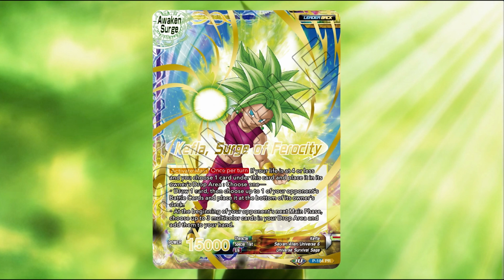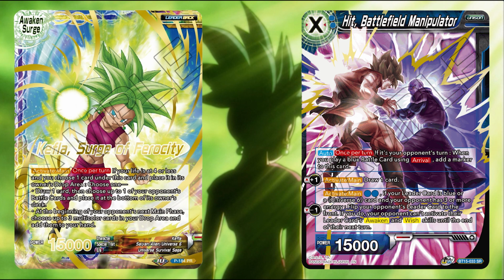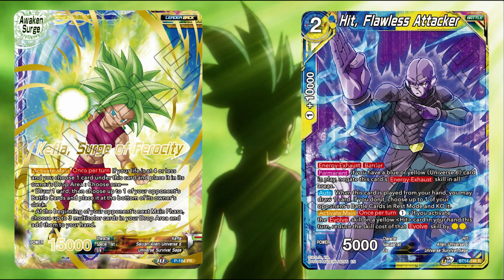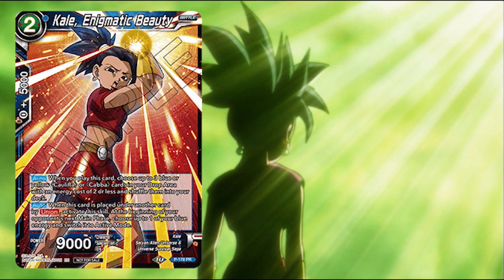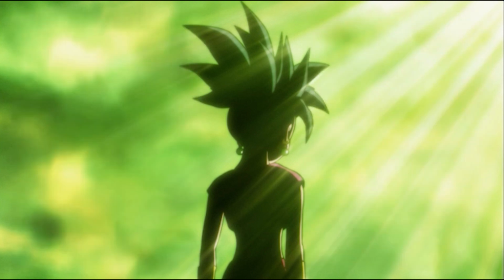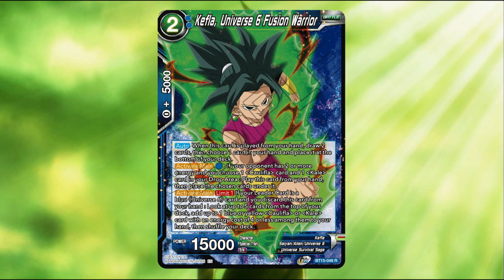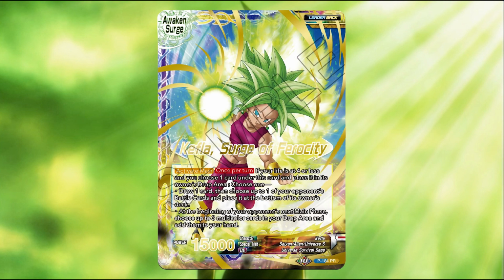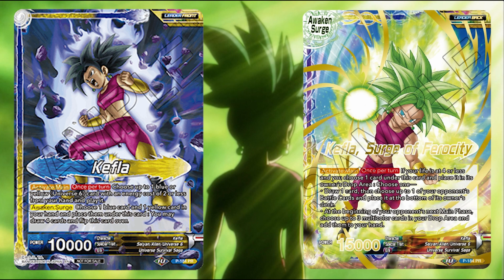Building Kefla Surge: Fundamentals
While I'm still gathering the cards I need for all my universe 6 decks from set 15, Saiyan Showdown, I'm starting to think about what Kefla Surge will need as I am the closest to having what I need for her.
She is a tricky deck to build though, Bandai were very careful not to let a leader card that is both blue and yellow be too strong and as a result she has no draw power.